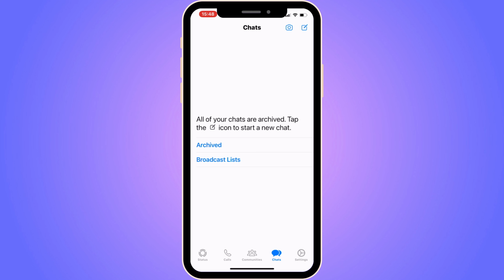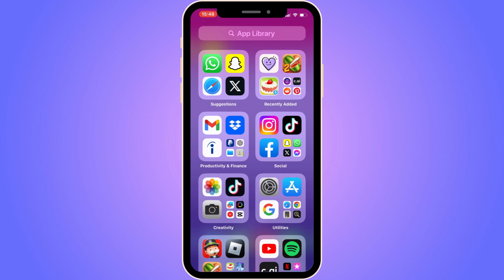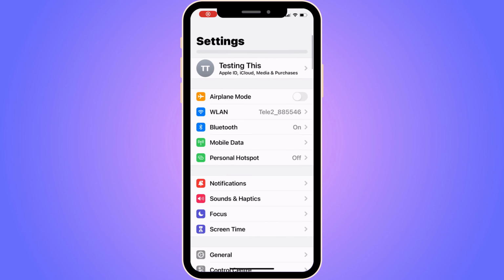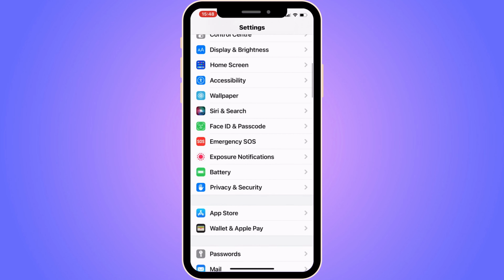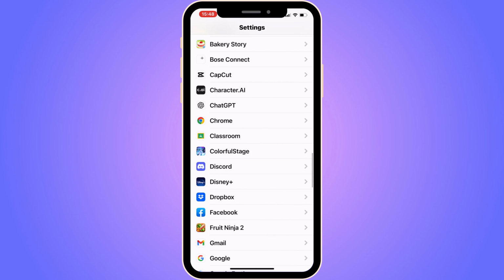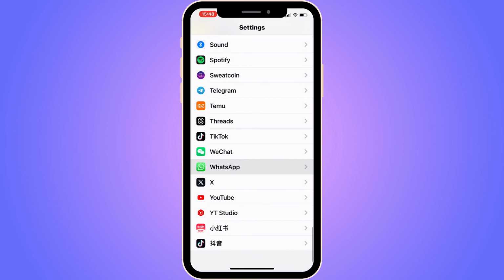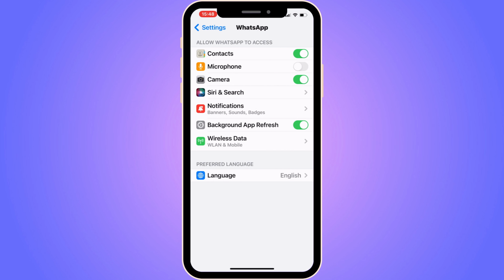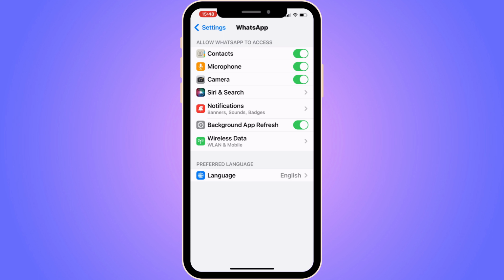How To Fix WhatsApp Microphone Not Working (2025)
If you're facing the problem of the microphone not working in WhatsApp, then this video will guide you on how to fix it!